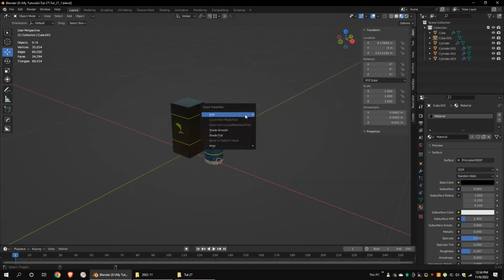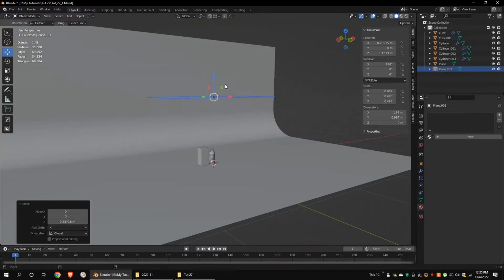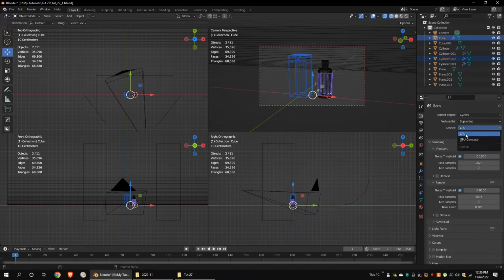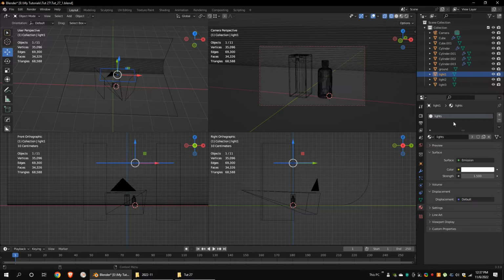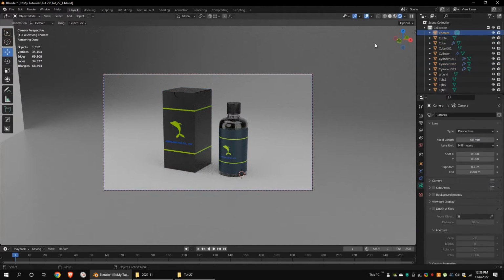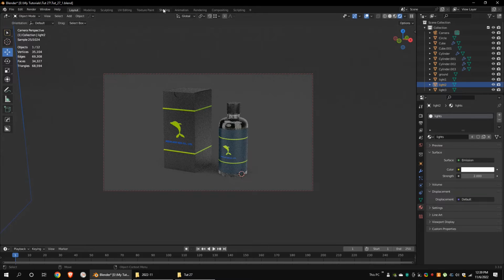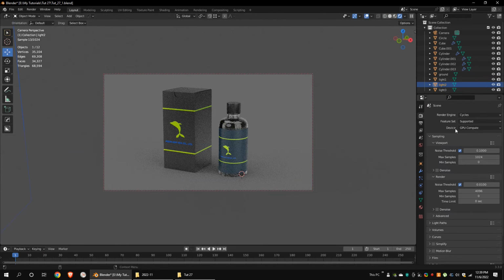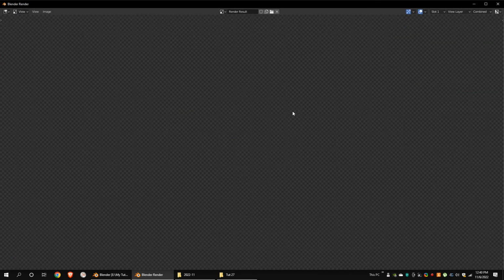How To Render A Model On A White Background Using Studio Lighting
In this tutorial, I'm going to show how to render a model on a white background using studio lighting